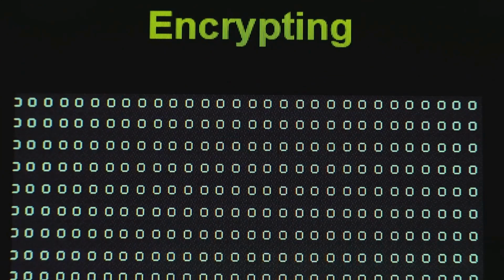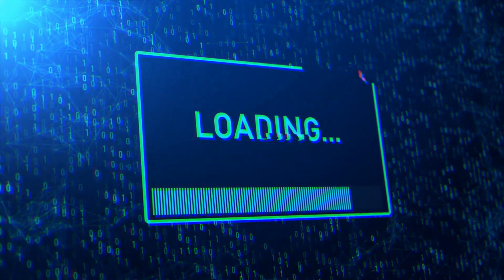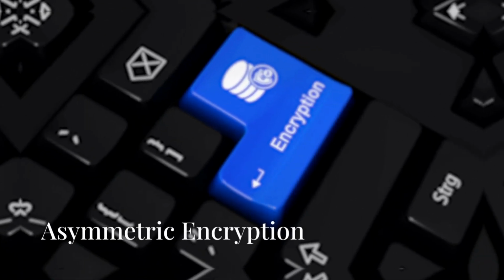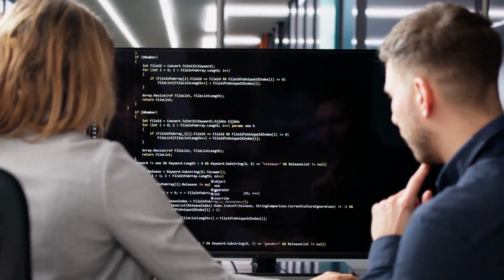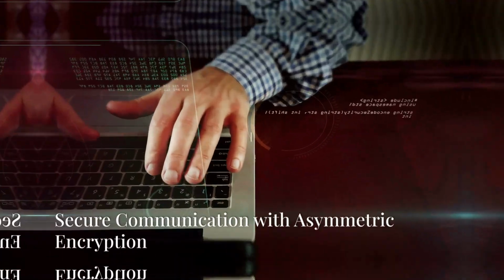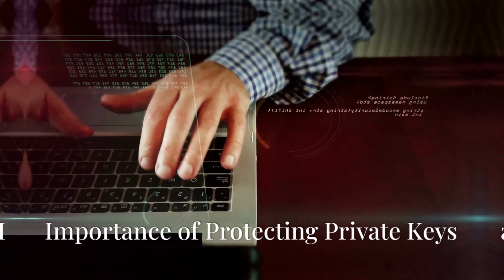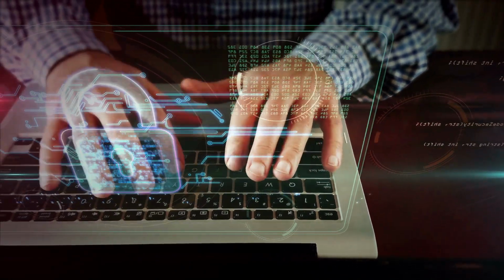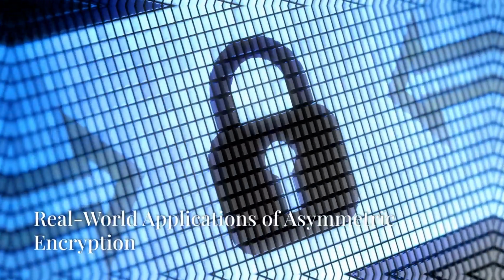HOW ALICE and BOB secure their communication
Encryption is a crucial technique that secures communication by transforming sensitive information into a coded format. This process ensures that only authorized parties can decipher the data, making it an essential tool for protecting our privacy in today's digital world.

In this video, we will explore the primary purpose of encryption: to safeguard data from unauthorized access while maintaining confidentiality and integrity. Join us as we delve into various encryption methods and their significance in securing our communications effectively.